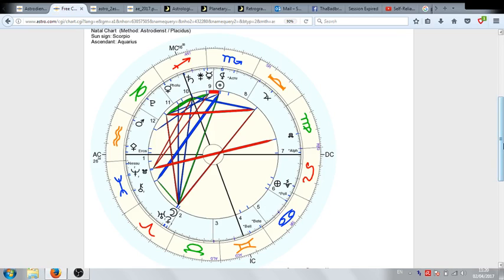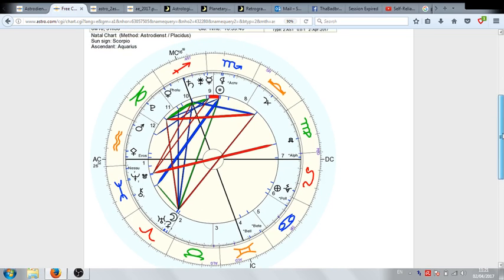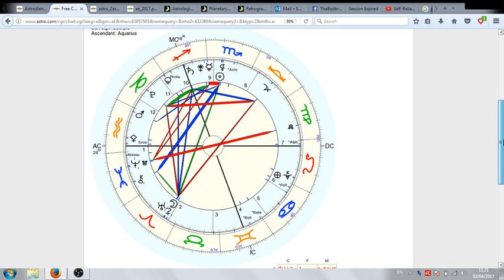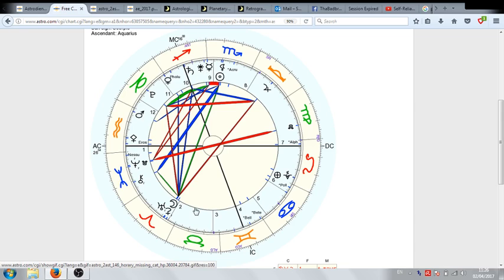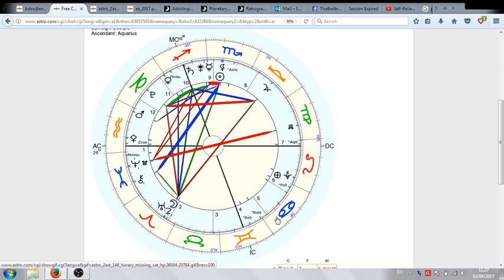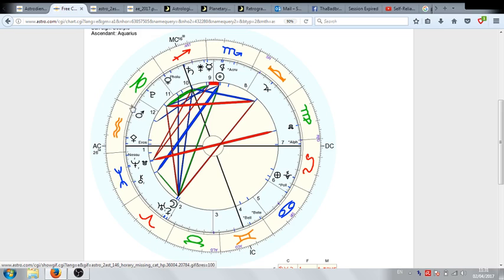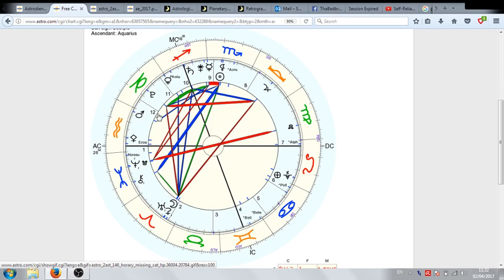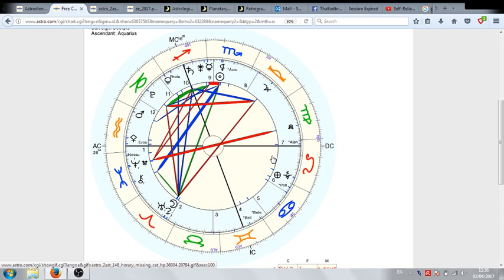Where's My Lost Cat? | Learn To Use Astrology To Find Lost Objects! | Horary Astrology In Action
A Tutorial On How To Use Ancient Astrology, To Locate Lost Pets. This Is A Practical Demonstration of Horary Astrology In Action!

(Apologies for the Poor Microphone Quality Used During the Demonstration. This Will Be Rectified In The Very Near Future.)